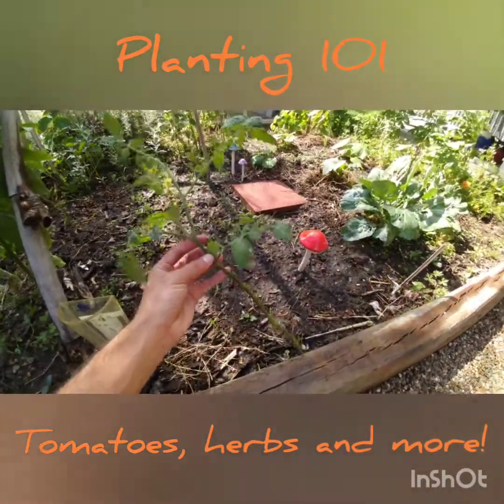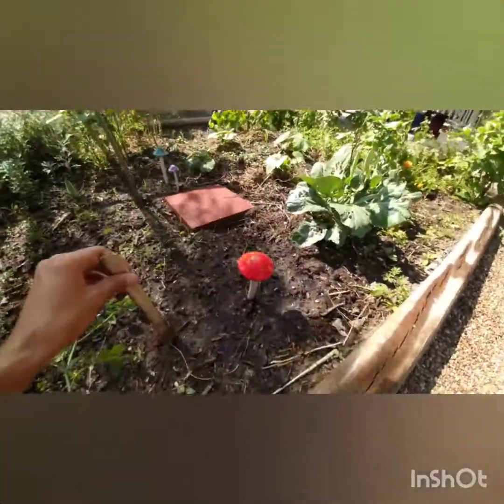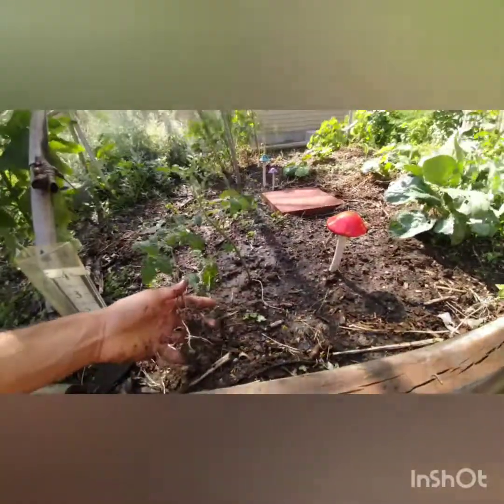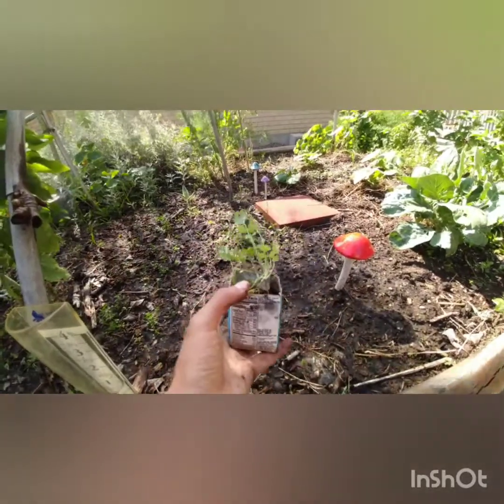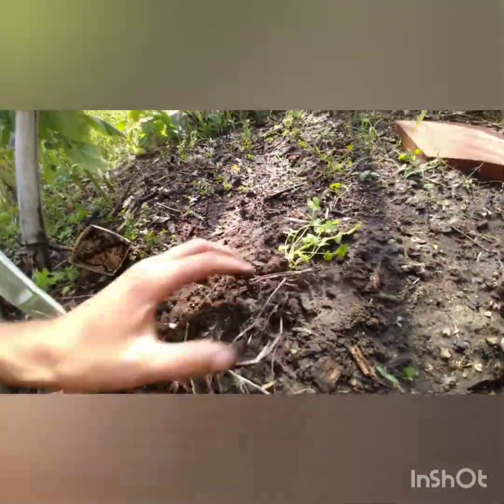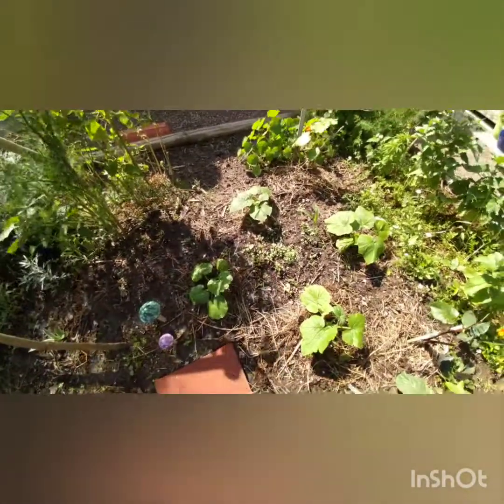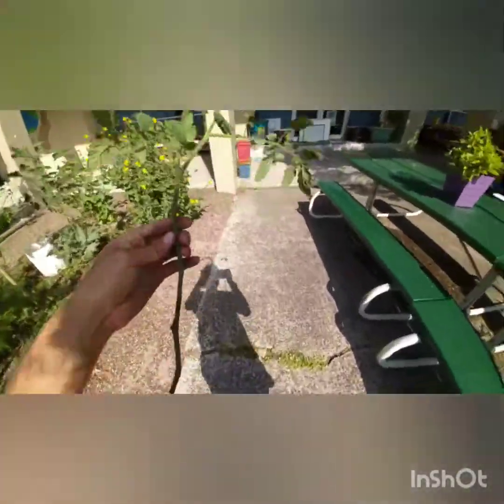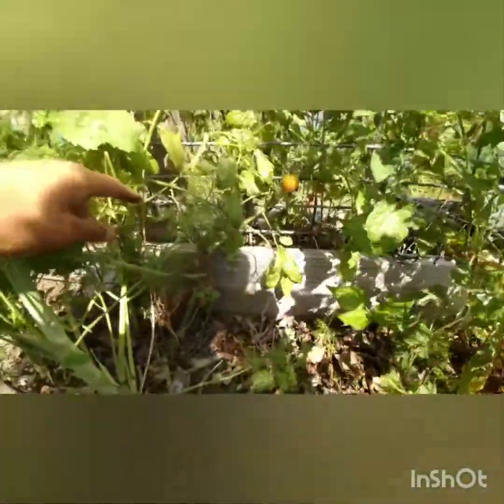Planting 101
A simple DIY demo on how to get planting in your garden! This video covers some basic starting points for plant starts. Check out other posted videos for how to plant with seeds!